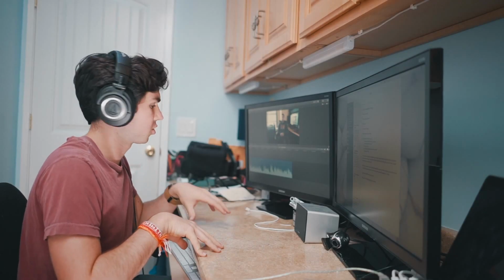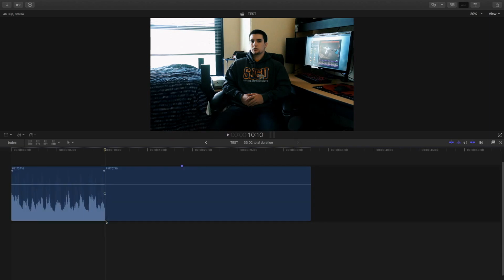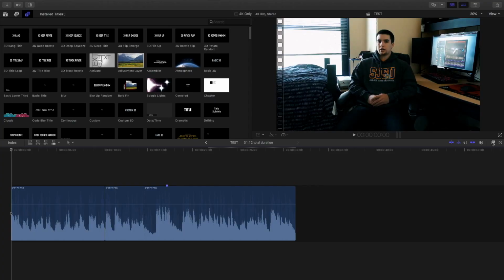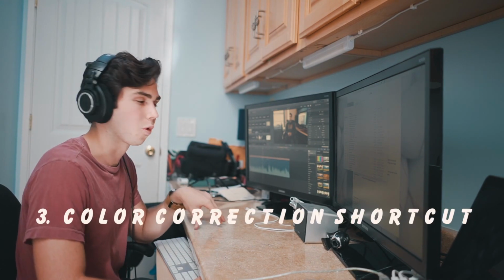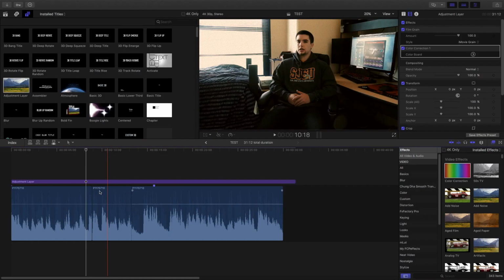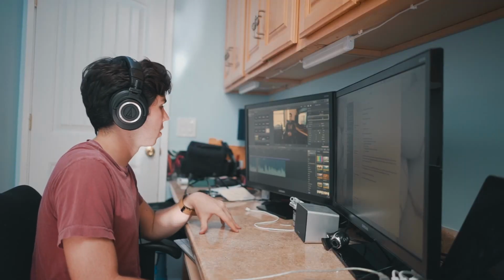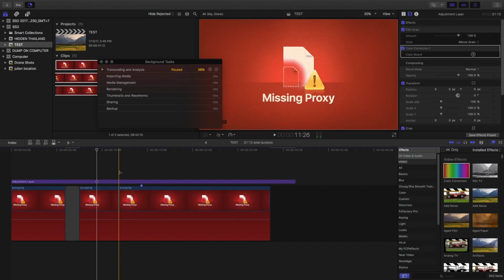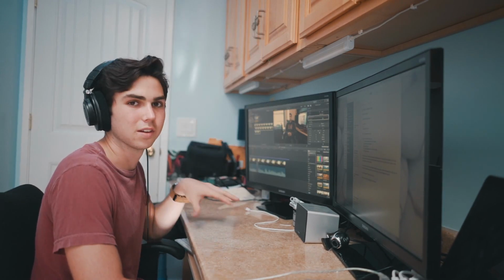5 Things I Do to Edit FASTER in Final Cut Pro X!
Is editing taking way too long?? I feel you and I've put together this list of 5 things that I do to speed up editing in Final Cut Pro! Maybe one of these tips will help you out? :)

**SIDE NOTES:
1. Sorry about the misnumbering of the tips, I was really exhausted when I edited this video haha.
2. Let me know if you like the new look!! :)
3. Get editing! :p

Awesome Bag
Photo/Video Weapon of Choice (A7RII)
(Eyecup on my A7RII)
Favorite Wide Lens
Favorite Close-up Lens
Best Gimbal
Most Compact Tripod EVER
Waterproof Housing
Windscreen Muff for Zoom H4n
Cable to Plug Zoom H4n into Camera
Memory Card I use
Variable ND Filter for 85mm lens
Step Up Ring to Put ^ on my 28mm
Zeiss Cleaning Wipes
Laptop Editing Machine
SSD For Video Editing
Ext. Hard Drive (just corrupted on me!)
Cliff Bar of HOLINESS
Mini USB cable